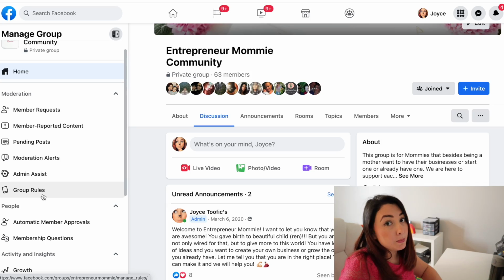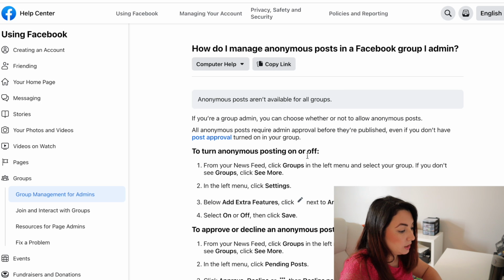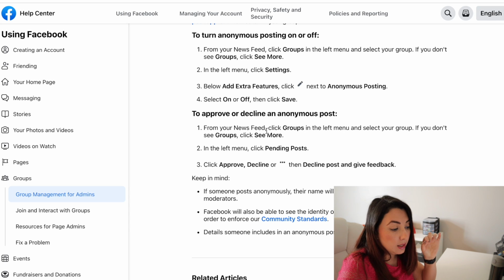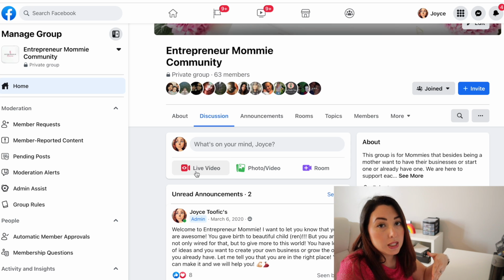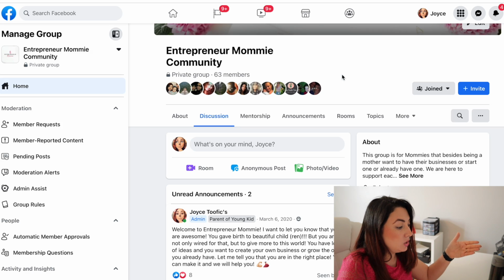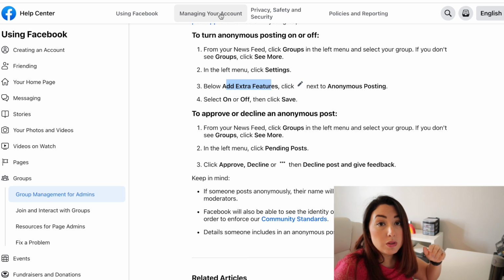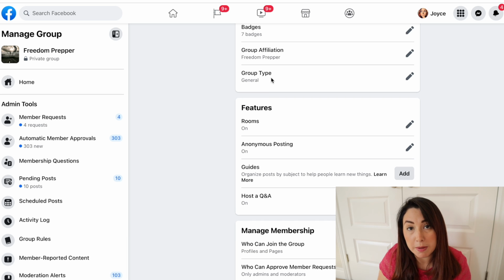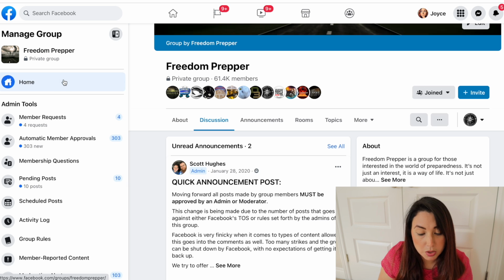How to enable Anonymous Post on your FACEBOOK Group in few minutes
Today's Facebook Tutorial is about Anonymous Posts in Facebook Groups, we all now that Activate Facebook Group Anonymous Posts can be a bit tricky sometimes, today I will show you how you can activate Facebook Anonymous posts on your groups as an Admin, and I will show you different ways according to your Facebook Group setup.

If you'd like to work from home receiving $35-$100 a pop for sharing links and reports on Facebook, Twitter and YouTube checkout this

00:00 How activate Anonymous Posts on your Facebook Groups Intro
00:44 How Anonymous Posts on Facebook Groups
01:28 Join Entrepreneur Mommie Facebook Group
02:05 Enable Anonymous Posts on Facebook Group when the option is not available
05:15 Activate Anonymous Post on a Facebook Group with the option available
06:30 What my channel is about and what you will get when you subscribe.

Equipment used on video:
Iphone Adapter Headphone

EDITING SOFTWARE:
CAMTASIA

► How you can Create, Archive and Delete a Facebook Group Easy